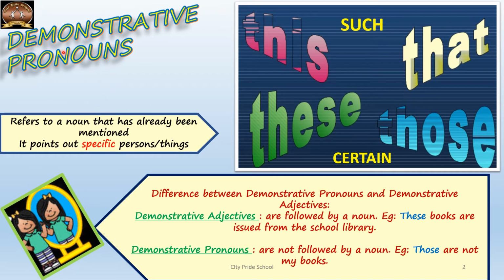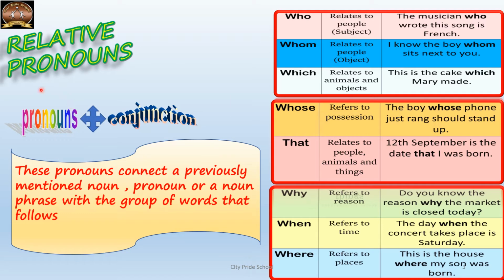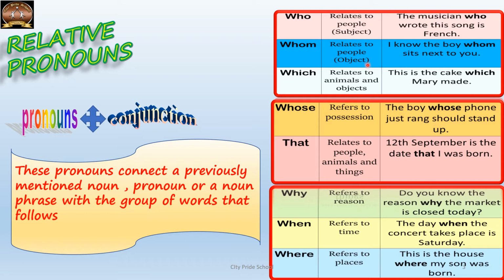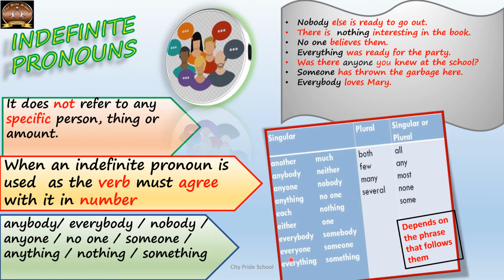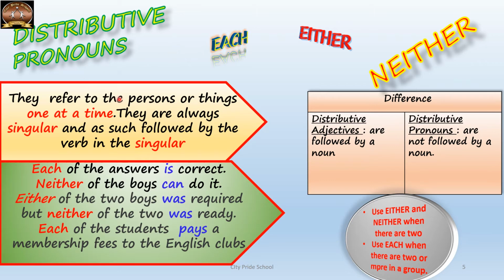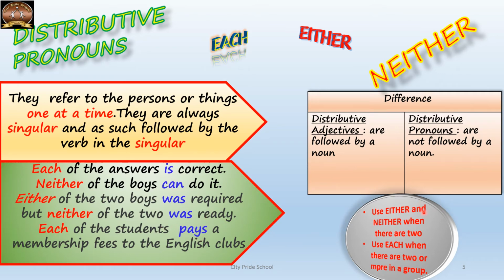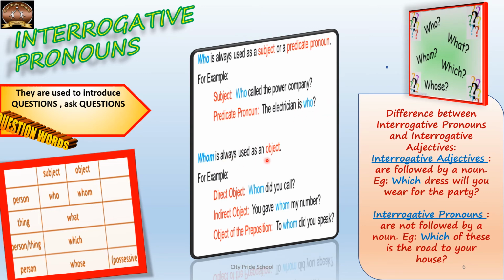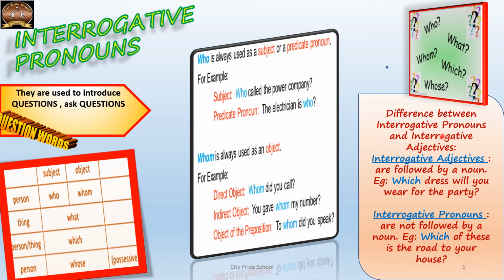CPS Std 7 Eng Gr L 13 Pronouns Video 2